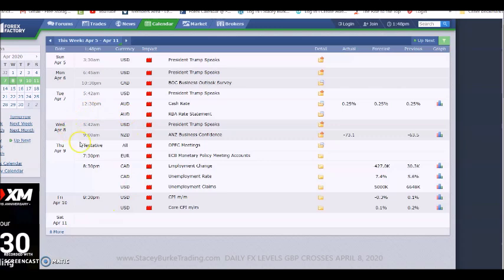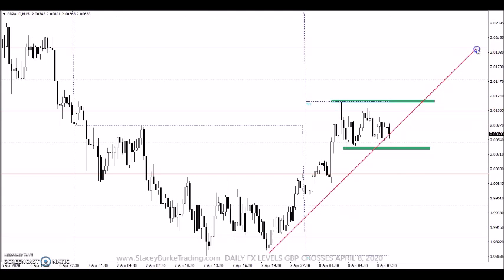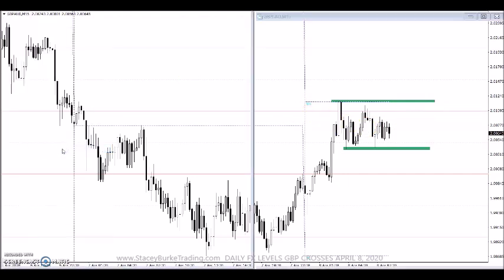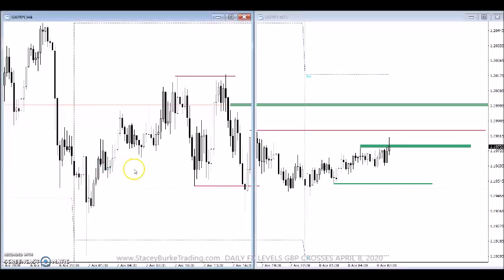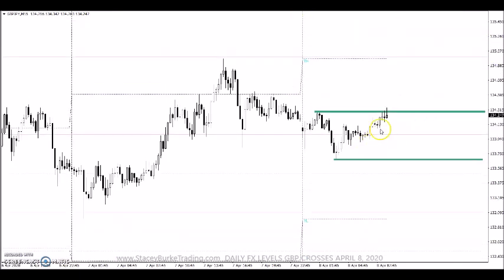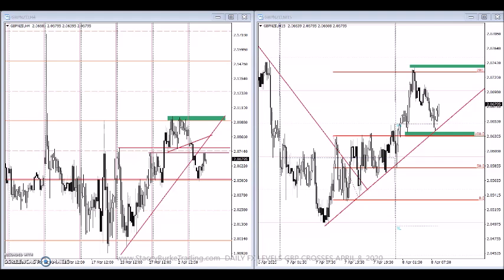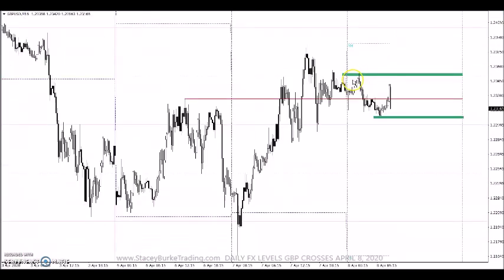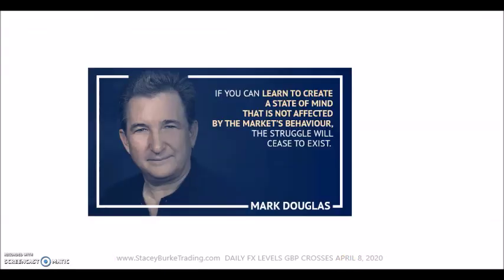DAILY FX LEVELS GBP CROSSES Wednesday APRIL 8, 2020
Daily FX Levels For GBP Crosses Wednesday April 8, 2020
Daily updates on the major GBP forex pairs.